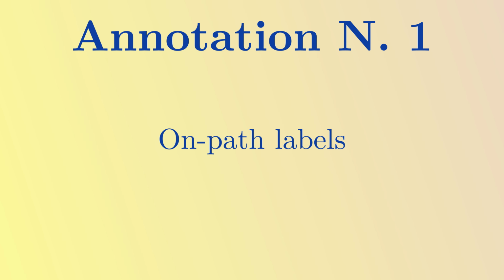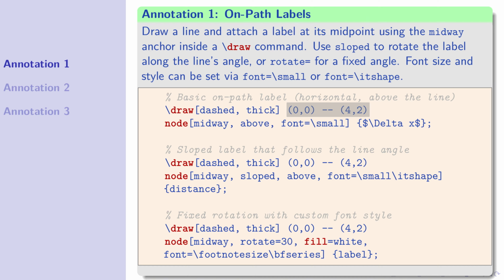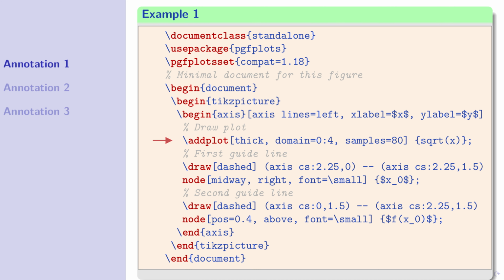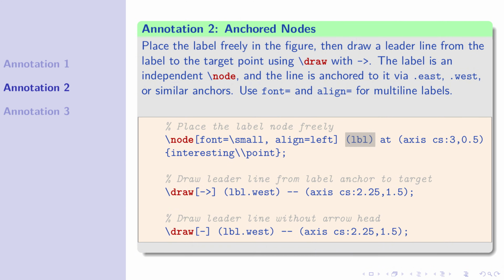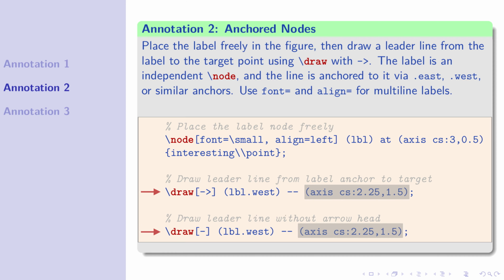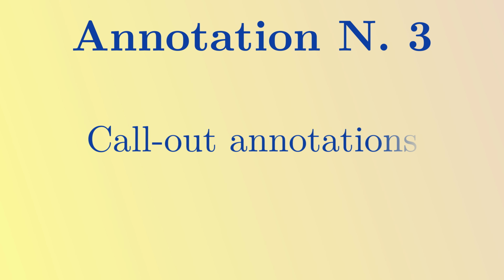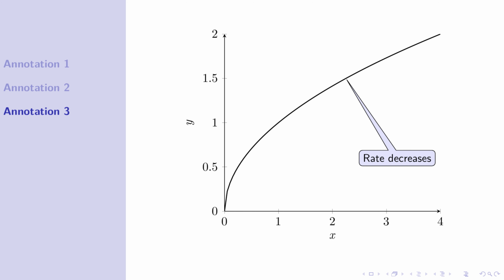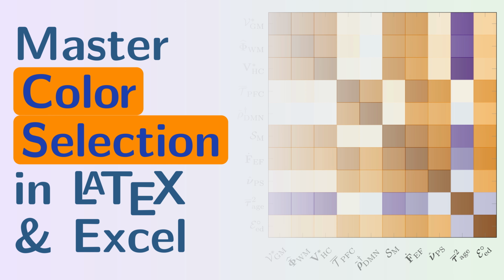Your LaTeX Figures Are Boring — Here's How to Fix Them in 3 Steps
In this video, I present three methods for adding annotations to LaTeX figures using TikZ — a straightforward but often neglected practice that significantly improves the clarity and communicative value of scientific plots.

Methods covered:

📍 On-path labels — place annotations along guide lines using the node command
📍 Anchored nodes — position text freely and connect it to points of interest with leader lines
📍 Callout annotations — styled callout boxes with directional pointers for emphasis

Each method is demonstrated with a working example and reproducible LaTeX code.

⏰ TIMESTAMPS
0:00 – Introduction
0:34 – Annotation 1: On-path labels
1:49 – Annotation 2: Anchored nodes
3:06 – LaTeX templates for publication-ready figures
3:30 – Annotation 3: Callout annotations
4:24 – Conclusion

🖼️ LATEX FIGURE TEMPLATES
A collection of 80 fully customizable, publication-ready LaTeX figure templates with clean layouts and carefully selected color schemes: